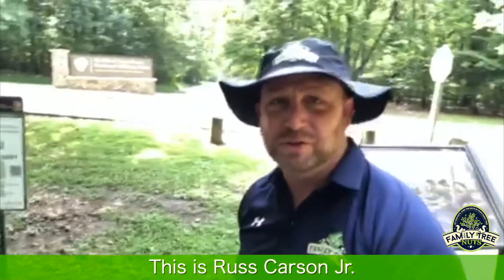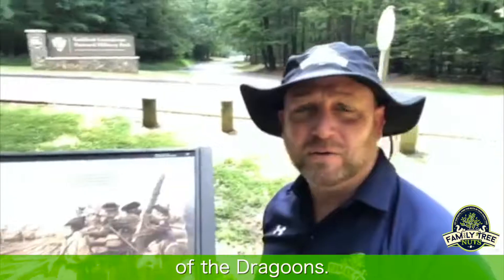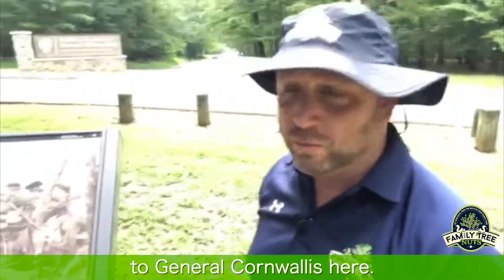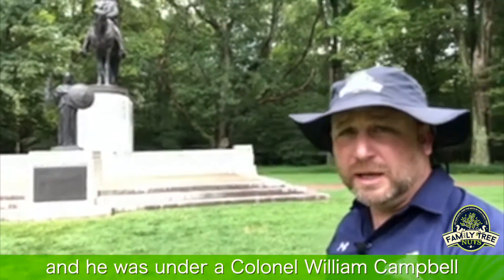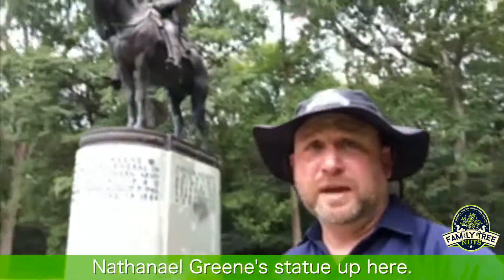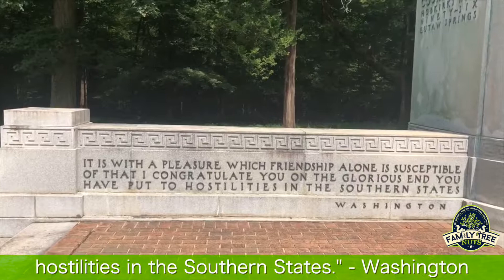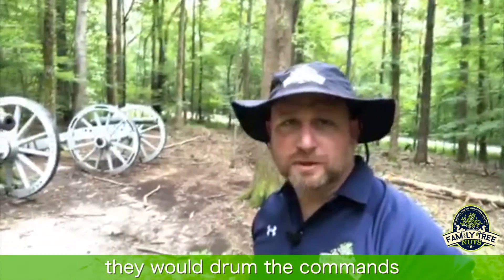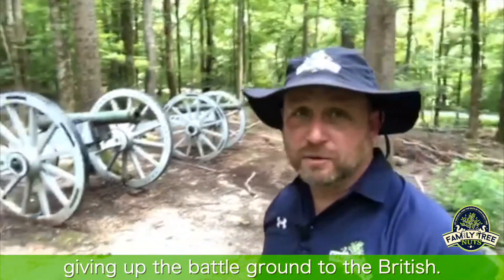BATTLE OF GUILFORD COURT HOUSE, REVOLUTIONARY WAR! HISTORY, ANCESTRY & GENEALOGY!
We visited the location of the 1781 Revolutionary War, Battle of Guilford Court House, outside of Greensboro, North Carolina. In this short video, we go to each of the three lines of the battle, give details of what happened, and make the video personal by mentioning two real ancestors that fought here.